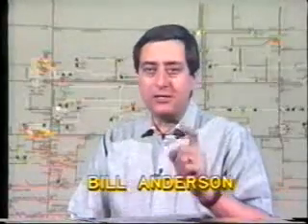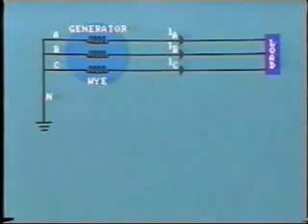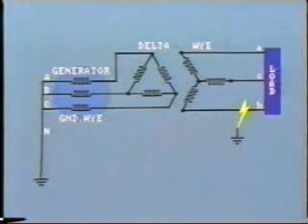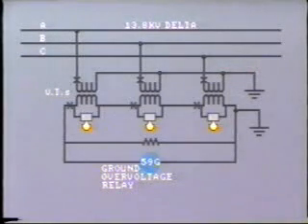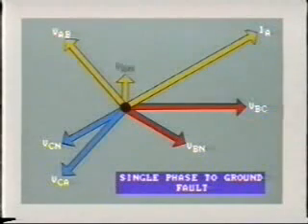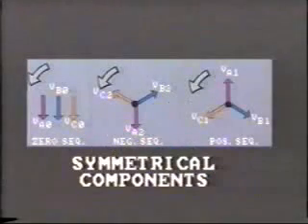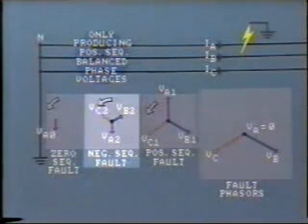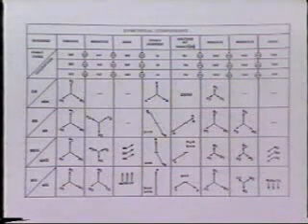lecture(02)_fault characteristics